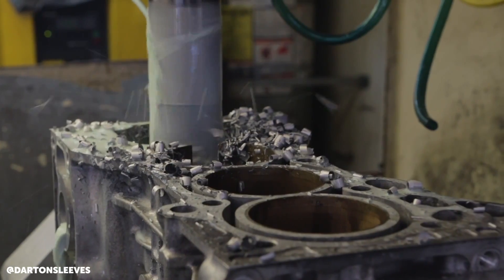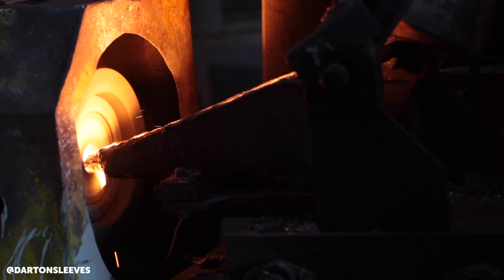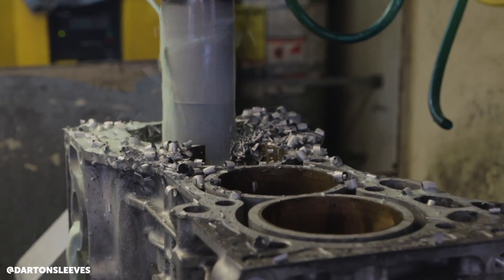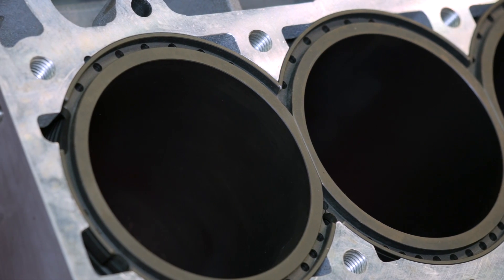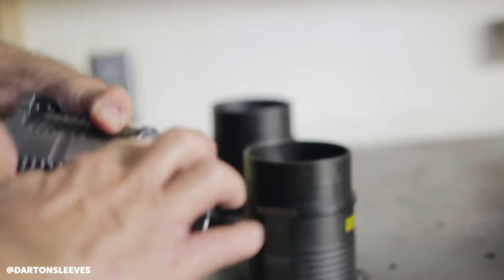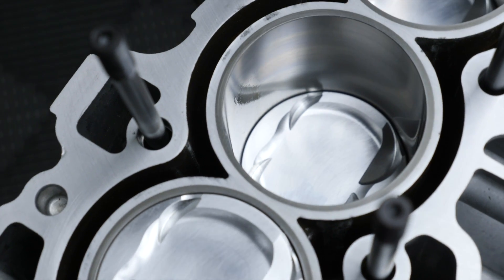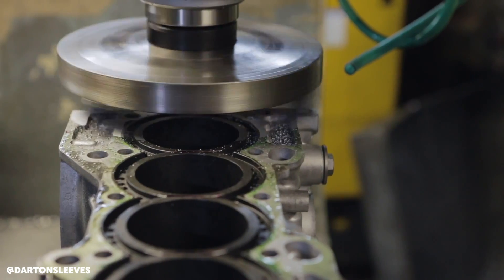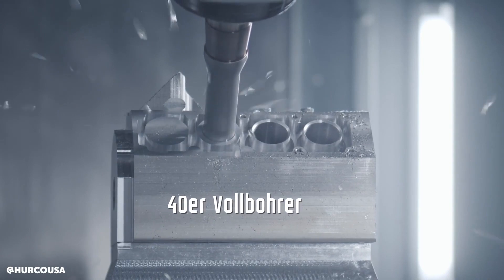Too much BOOST for your engine block? This MIGHT be a solution.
Building a fast car? Get $400 OFF the VIP package and never pay for another course, EVER

The factory design of engine blocks did not anticipate the extreme boost pressures we see today, often struggling to even handle 15 psi let alone 100 psi or more which many are pushing down the drag strip. Fortunately, there are aftermarket modifications available that allow us to push the limits without the risk of splitting our engine blocks in half.

Modern engine builds now achieve power levels that were unimaginable not long ago, especially in small 4-cylinder applications, with boost pressures exceeding 100 psi. Products like Darton Sleeves have turned this once-unbelievable potential into reality.

John Catapang from @DartonSleeves1 answers our questions regarding the limitations of OEM sleeves and how their MID sleeves and improved fitment have addressed these issues. He also discusses the importance of precision machining and selecting a knowledgeable company, as a bad one certainly won't foot the bill for replacing your entire engine if they overpromise and underdeliver. Make sure to do your due diligence and choose a reputable company capable of delivering repeatable results.

TIME STAMPS:
0:00 - Too much boost?
0:23 - What the sleeve does.
0:50 - Improving open deck blocks.
1:58 - Sleeve dropping. What is it?
3:00 - Tiny movement = big problems!
3:32 - Cause? Process/fitment issues
4:18 - How do people get it wrong?
5:09 - Are CNC's a requirement?
5:48 - Heat from machining matters.
7:02 - Finding a machinist.
7:41 - Thanks John!
8:09 - BUILD | TUNE | DRIVE